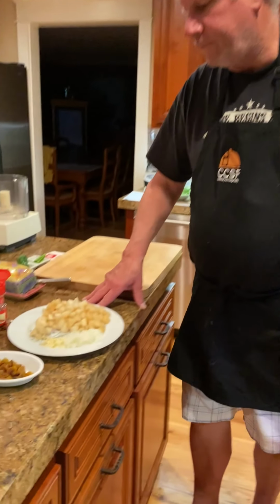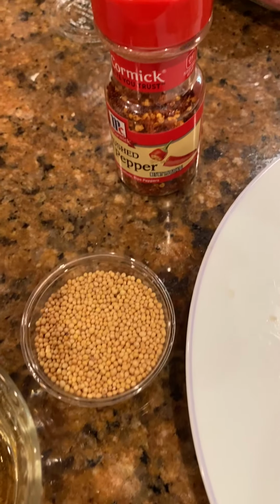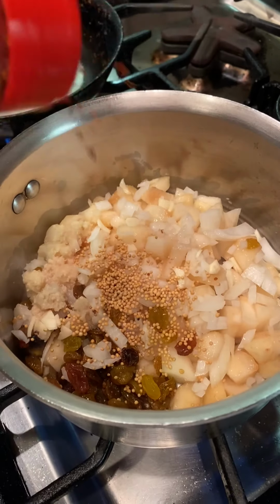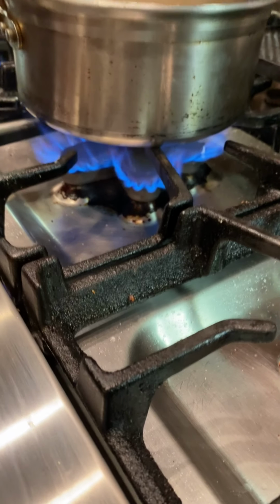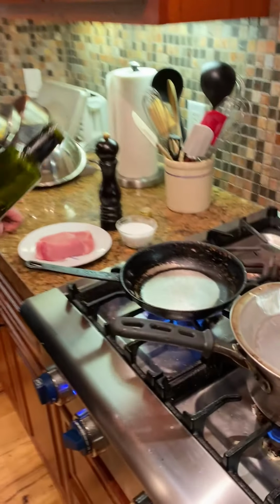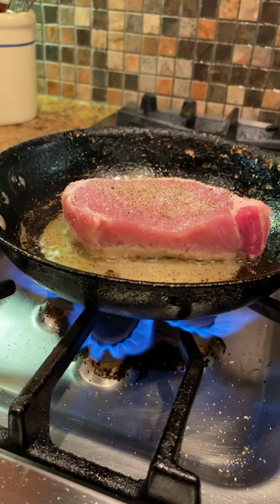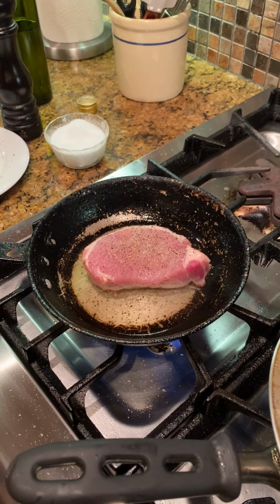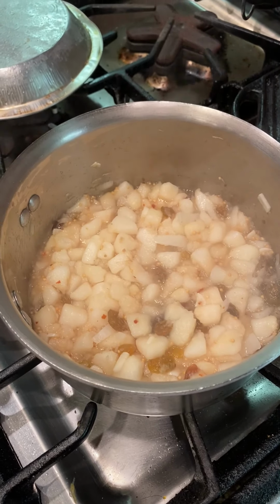Pear Ginger Chutney and Seared Pork Chop